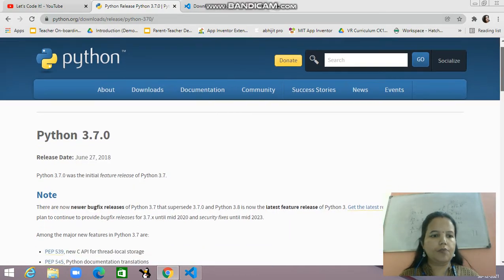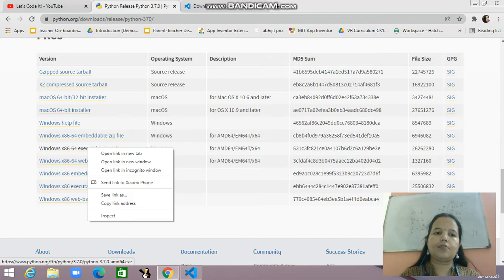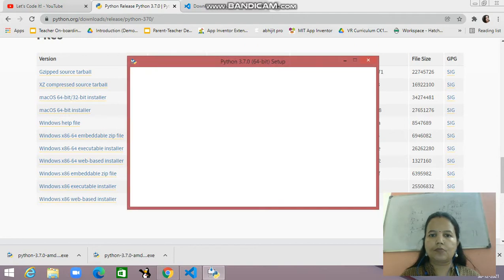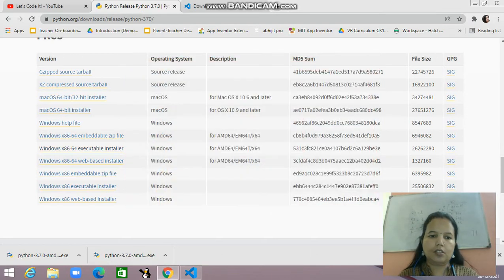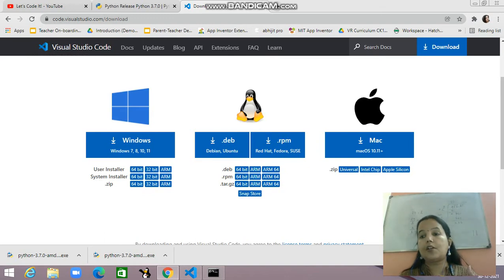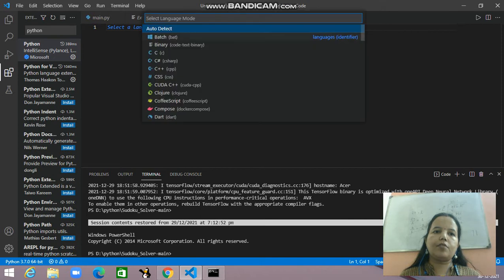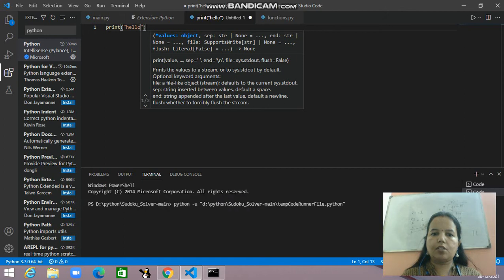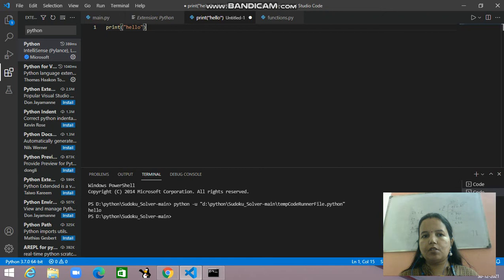How to install python and Visual Studio Code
In this video i am going to show you how to install python and visual studio code